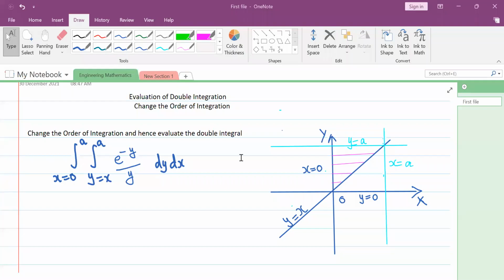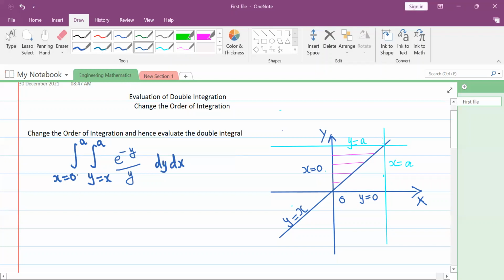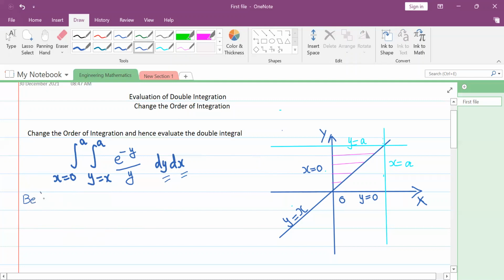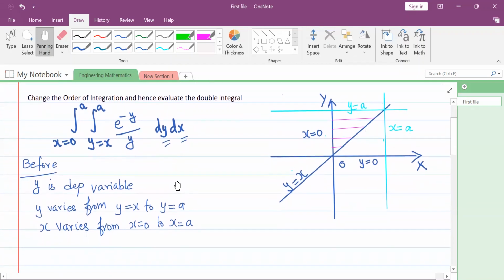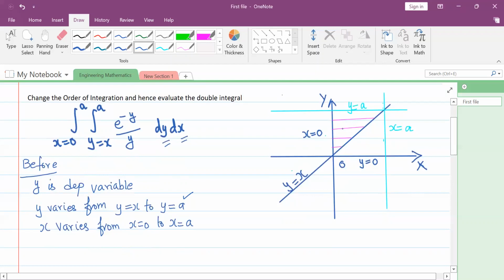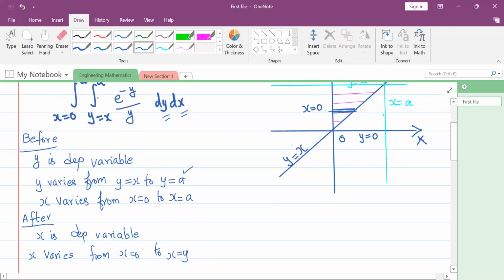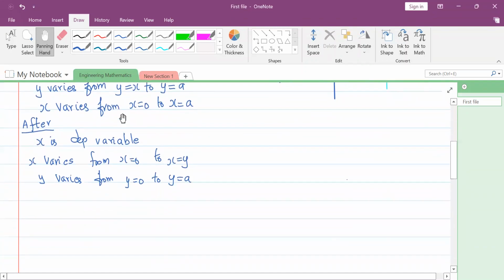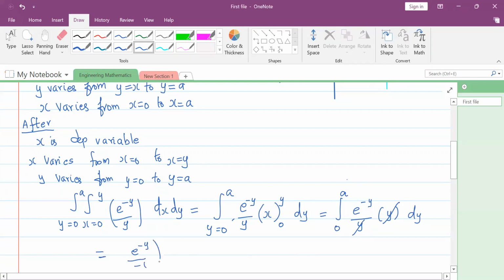Changing the Order of Integration in a Double Integral - Part I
Evaluation of double integrals can be made easy by using the changing the order of double integral.